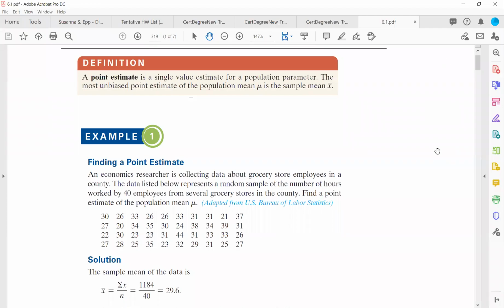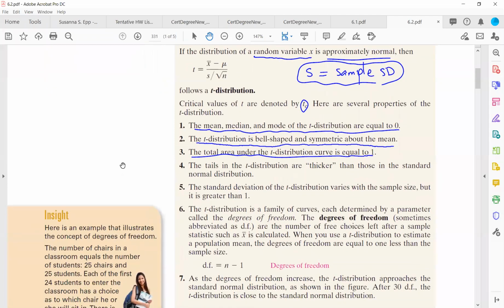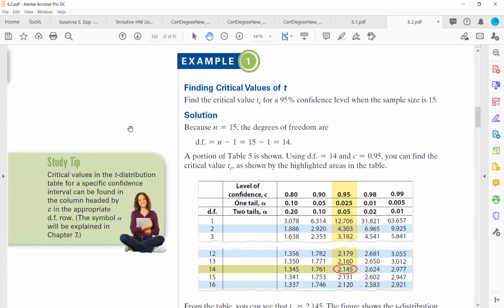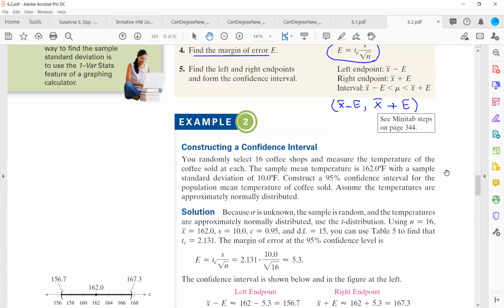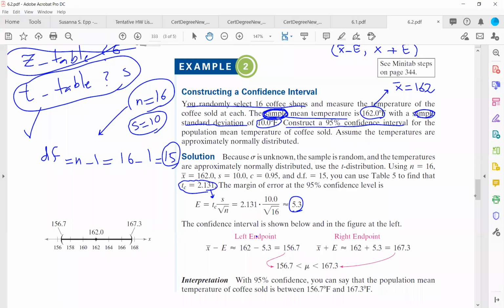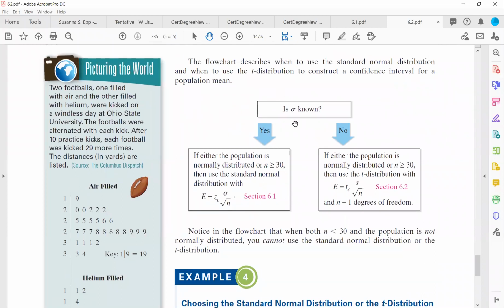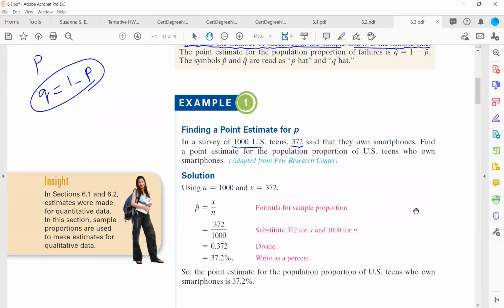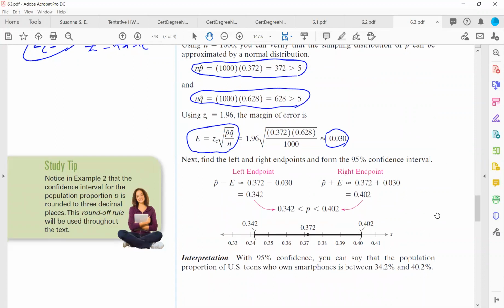Math 10 6.3